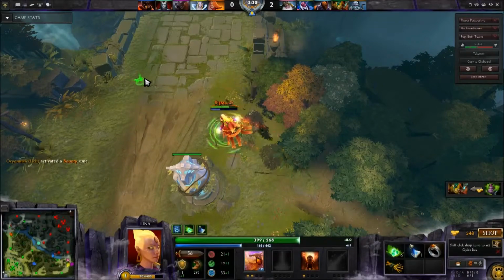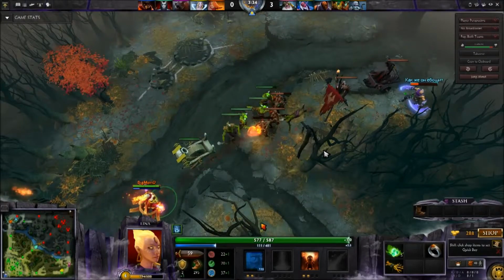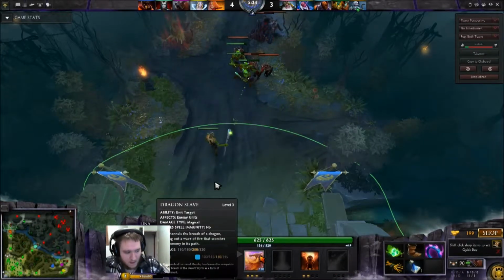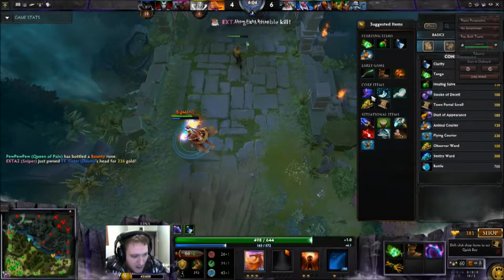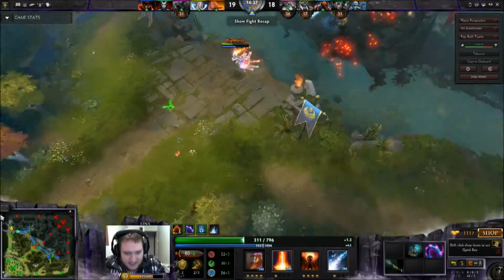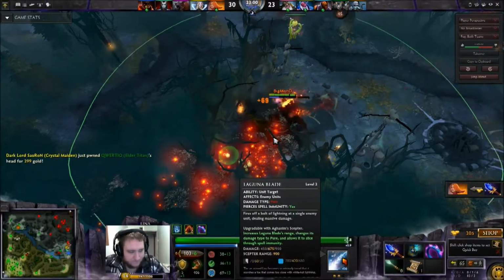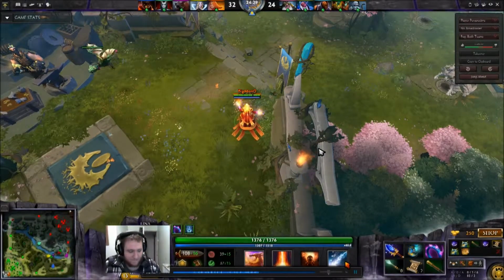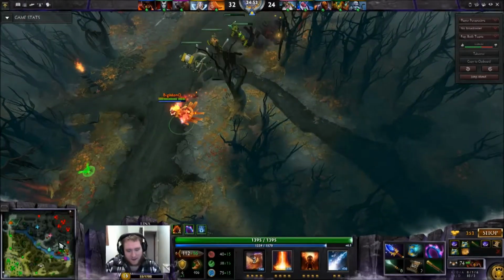Dota 2 Guides - Lina Showcase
A quick rundown of Lina before we drop into a proper guide.